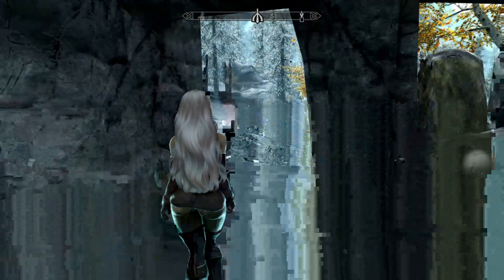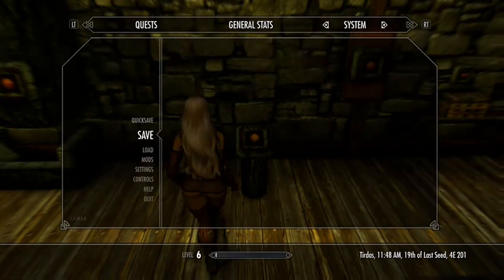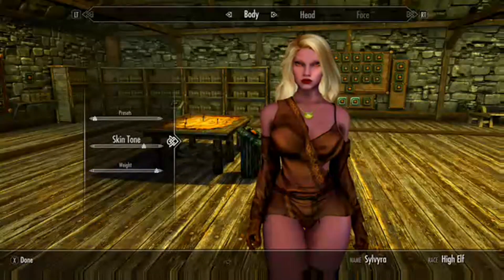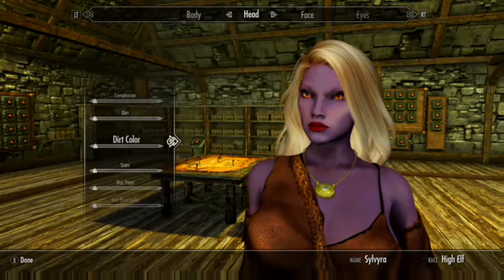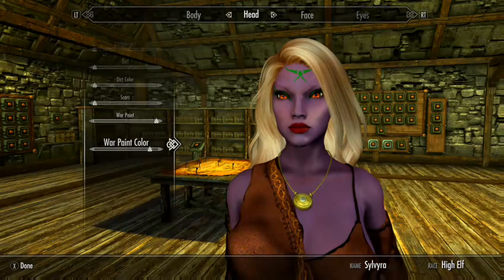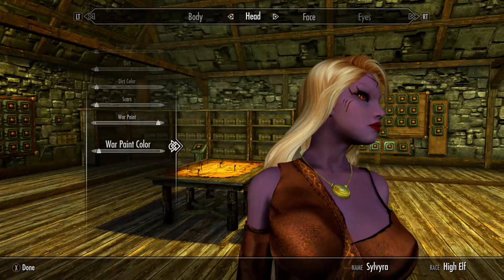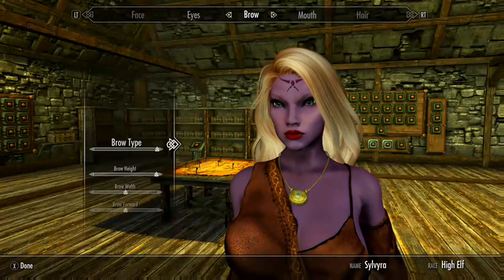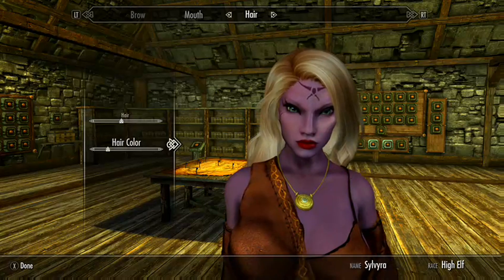Skyrim SE (mods) - Sylvyra - Hair and Skin Colors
I got a new mod with hair and skin colors (and more). Decided to spruce up some of my characters.

Check out OwwThatSmarts on Mixer!

My videos are coming from Mixer streams and I am just using basic equipment that any XBOX One owner would have.
So my quality is not professional grade and probably never will be.